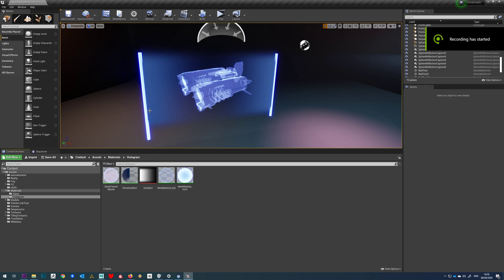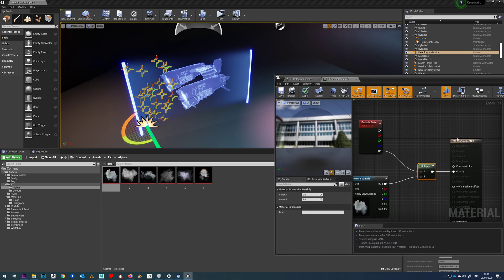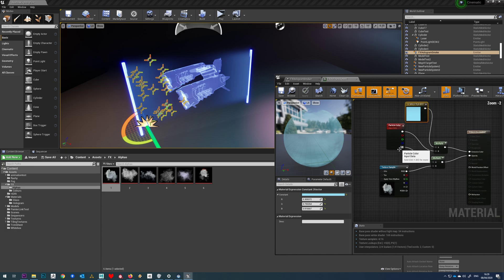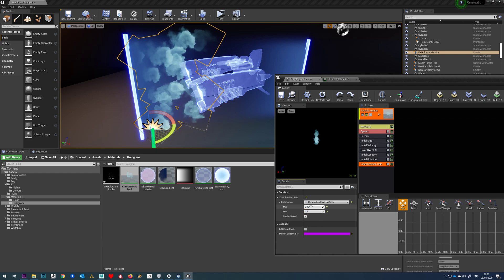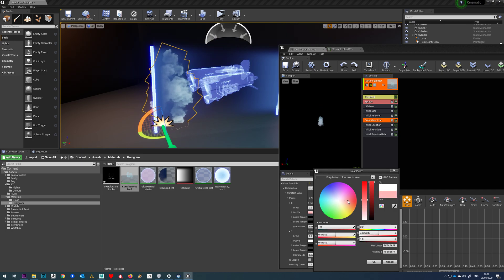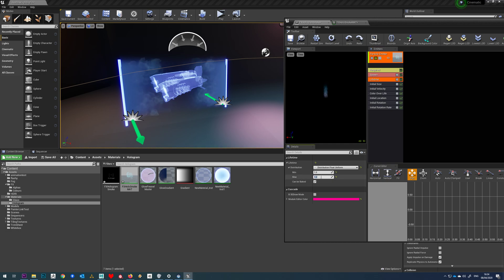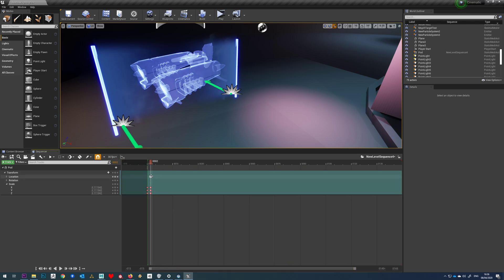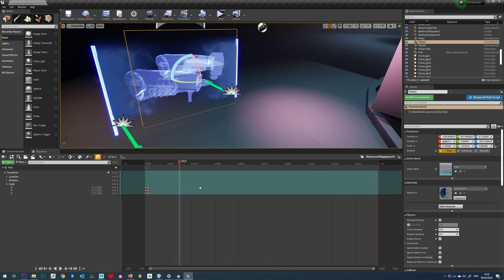Hologram Tutorial UE4 - PT3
FX and Sequencer